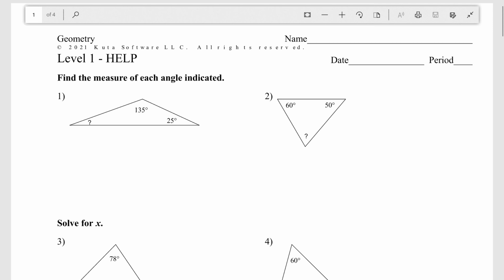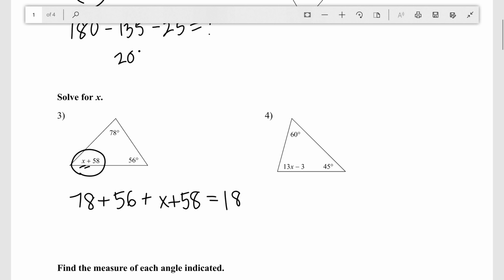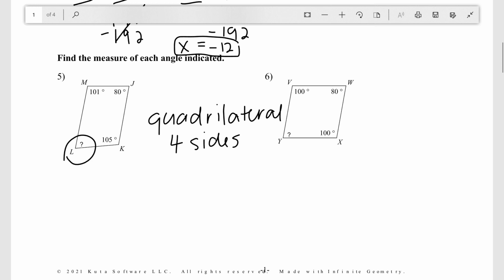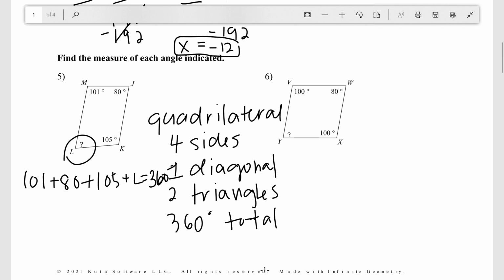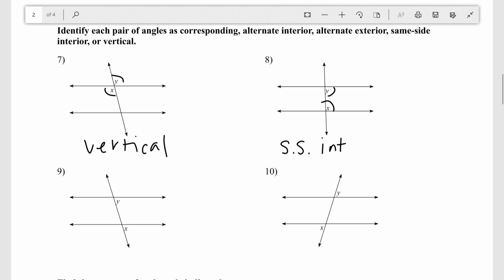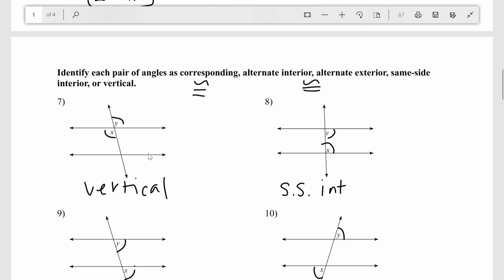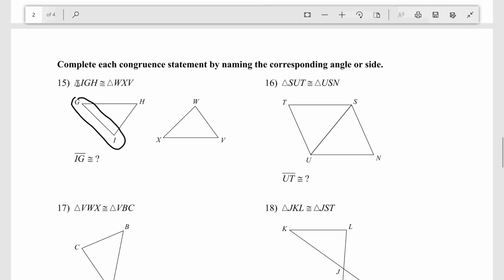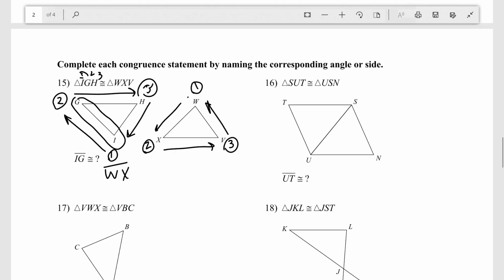Level 1 Worksheet